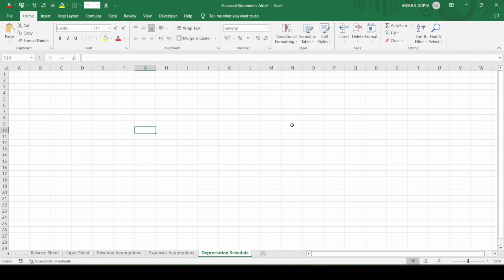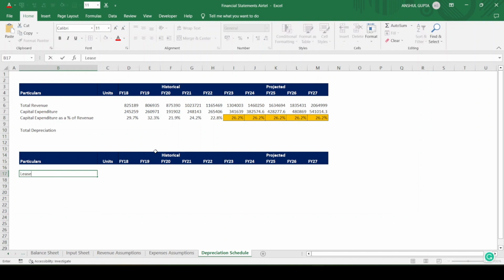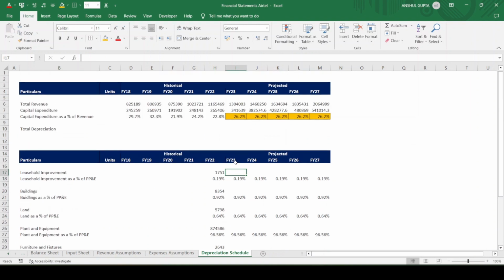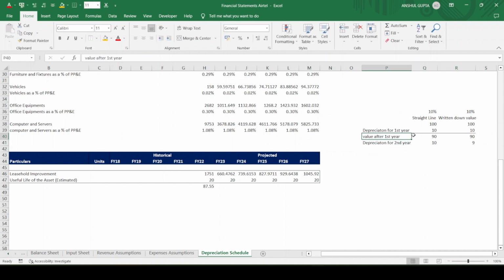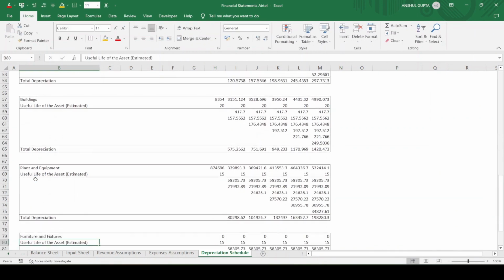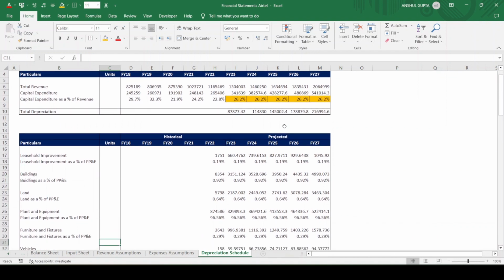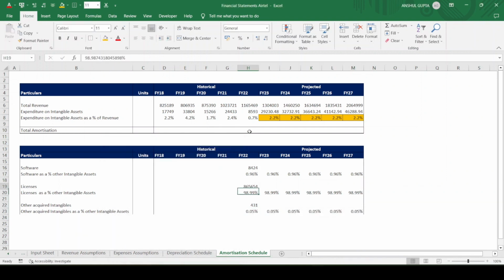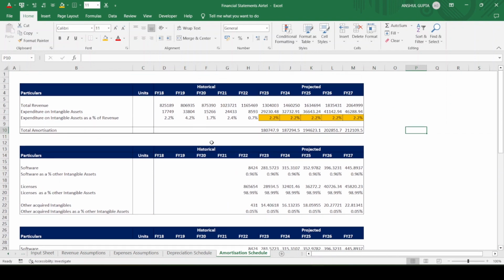Series 1 - Part 4: Depreciation and Amortization Schedule | Financial Modeling from Scratch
Financial modeling is the process of creating a mathematical representation of a financial situation. It involves using different techniques to predict future financial performance based on past data and assumptions about the future.

The purpose of financial modeling is to gain a better understanding of financial situations and to make informed decisions based on that understanding. It can be used to analyze investments, create budgets, value assets, and assess the impact of different scenarios.

Financial models can range from simple spreadsheets to complex computer programs and can be used in many areas of finance, such as investment banking, corporate finance, and asset management.